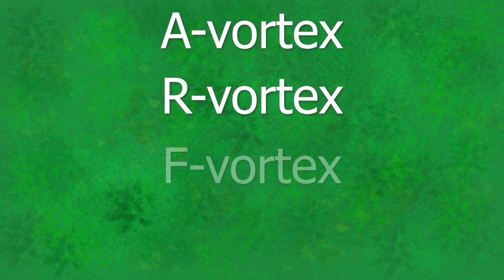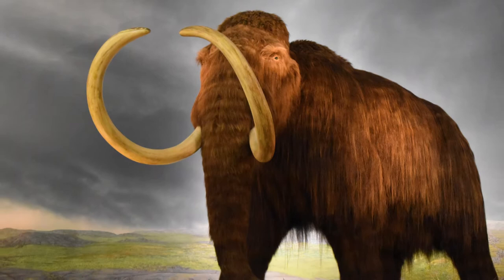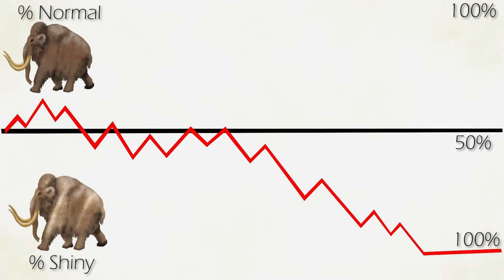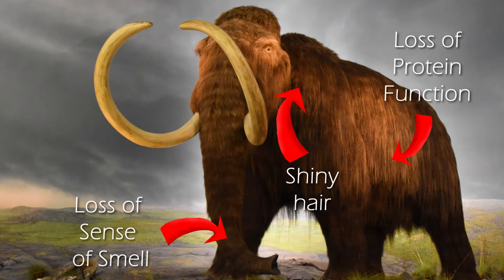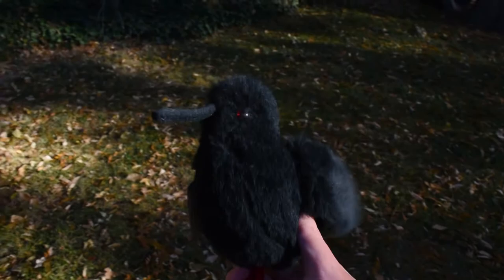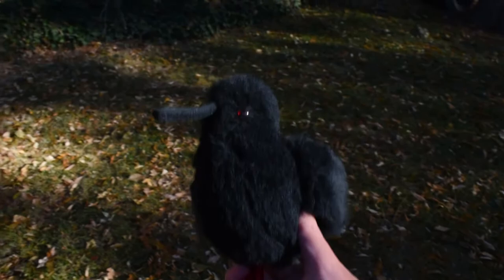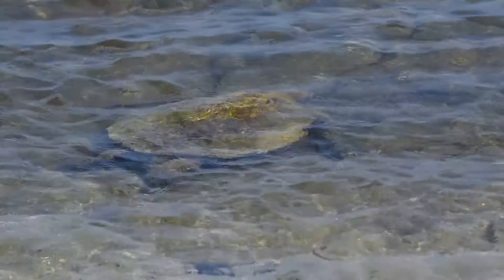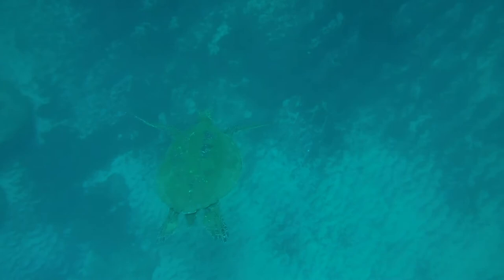The Math Behind Why Species Go Extinct: What is an Extinction Vortex?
How do species go extinct? In this video I will explain how populations become trapped in something called an extinction vortex/spiral, and disappear from the world.
Around 4,000 years ago, as the Egyptians were busy building the great pyramid, the last of the world’s wooly mammoths died. They had been survived for thousands of years on the remote Wrangel Island in the Arctic ocean, so how did they disappear? To understand why the mammoths on Wrangel island died out we have to understand how species and populations ultimately go extinct, which can be explained with a special class of mathematical models, called the Extinction Vortices or Extinction spirals, which during the course of this video I hope to explain, along with effective population size. There are four recognized vortices, the A vortex, the R vortex, the F vortex, and the D vortex. In this video I use the stories of the Wooly Mammoth, Black Stilt (kaki), Sea Turtle, and deforestation to explore and explain each of these vortexes.
0:00 The Story of how the Wooly Mammoth went Extinct
1:15 The Extinction Vortex
2:16 The F Vortex
5:08 The A Vortex
7:10 The R Vortex
9:21 The D Vortex
10:03 Conclusion

sources
Mural depicting a herd walking near the Somme River in France (1916) by Charles R. Knight
Vartanyan, S.L.; Arslanov, Kh. A.; Tertychnaya, T. V.; Chernov, S. B. (1995). "Radiocarbon Dating Evidence for Mammoths on Wrangel Island, Arctic Ocean, until 2000 BC". Radiocarbon. 37 (1): 1–6. doi:10.1017/S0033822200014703. Retrieved January 10, 2008.
Gilpin, M. E.; Soulé, M. E. (1986). "Minimum Viable Populations: Processes of Species Extinction". In M. E. Soulé (ed.). Conservation Biology: The Science of Scarcity and Diversity. Sunderland, Mass: Sinauer. pp. 19–34. ISBN 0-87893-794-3.
Barsh, G. S.; Rogers, R. L.; Slatkin, M. (2 March 2017). "Excess of genomic defects in a woolly mammoth on Wrangel Island". PLOS Genetics. 13 (3): e1006601. doi:10.1371/journal.pgen.1006601. PMC 5333797. PMID 28253255.
FRANKHAM, RICHARD; BALLOU, JONATHAN D.; ELDRIDGE, MARK D. B.; LACY, ROBERT C.; RALLS, KATHERINE; DUDASH, MICHELE R.; FENSTER, CHARLES B. (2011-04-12). "Predicting the Probability of Outbreeding Depression". Conservation Biology. 25 (3): 465–475. doi:10.1111/j.1523-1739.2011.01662.x. ISSN 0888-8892. PMID 21486369.
Worthy, Trevor H.; Holdaway, Richard N. (2002). The Lost World of the Moa. Bloomington: Indiana University Press. p. 412. ISBN 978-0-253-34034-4.
Reed, C.E.M.; Murray, D.P.; Butler, D.J. (1993). Black Stilt Recovery Plan (Himantopus novaezealandiae) (PDF). Threatened Species Recovery Plan. 4. Wellington, New Zealand: Department of Conservation. ISBN 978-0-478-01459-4. Retrieved 9 September 2008.
Wallis, G. (1999). Genetic status of New Zealand black stilt (Himantopus novaezelandiae) and impact of hybridisation. Wellington, N.Z.: Dept. of Conservation.
Jensen, M. P., Allen, C. D., Eguchi, T., Bell, I. P., Lacasella, E. L., Hilton, W. A., . . . Dutton, P. H. (2018). Environmental Warming and Feminization of One of the Largest Sea Turtle Populations in the World. Current Biology, 28(1). doi:10.1016/j.cub.2017.11.057
Primack, R. B., & Sher, A. (2016). Introduction to conservation biology. Sunderland, MA, U.S.A.: Sinauer Associates,.